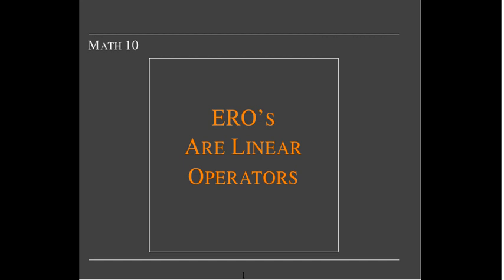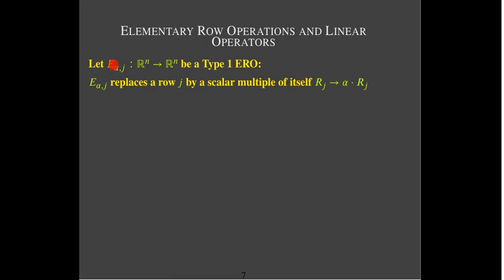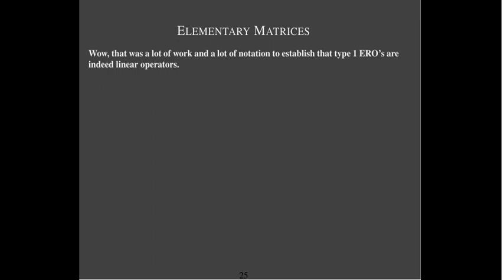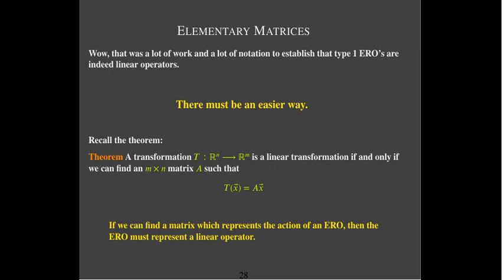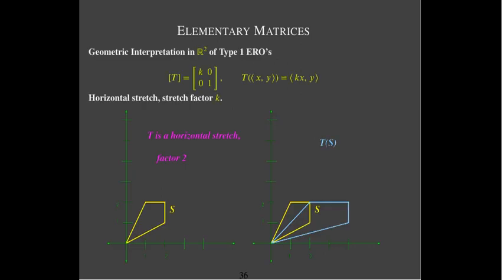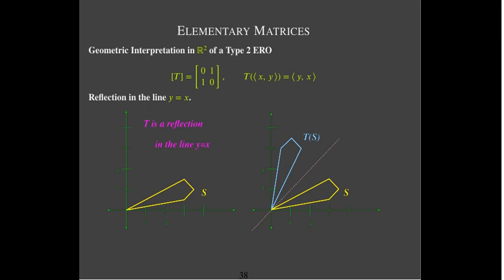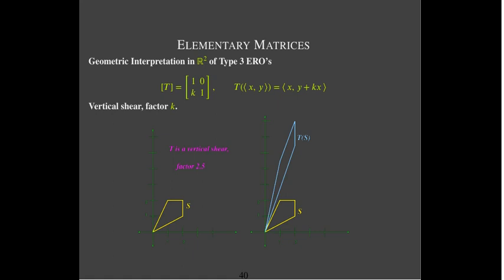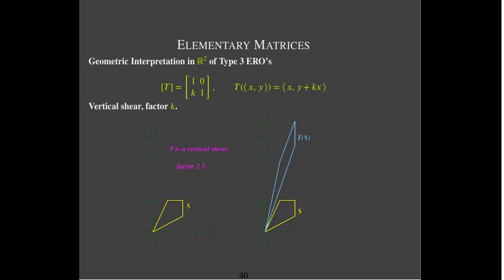ERO's as Linear Operators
We re-examine Elementary Row Operations and their connection to elementary matricies.